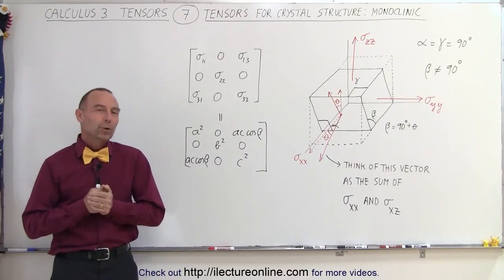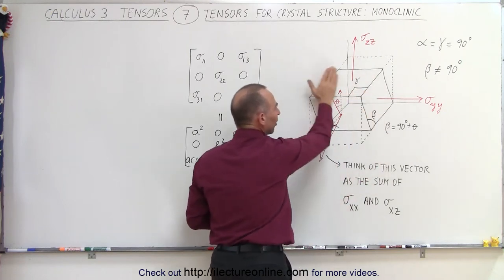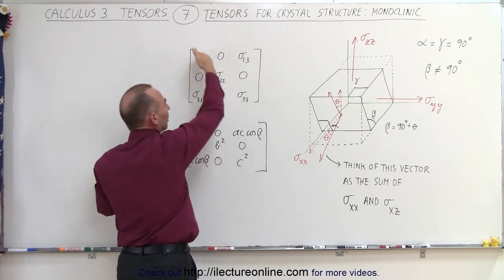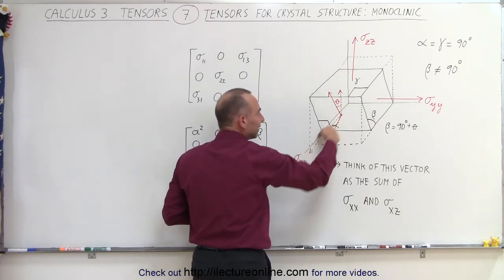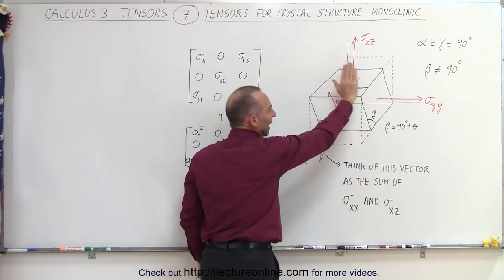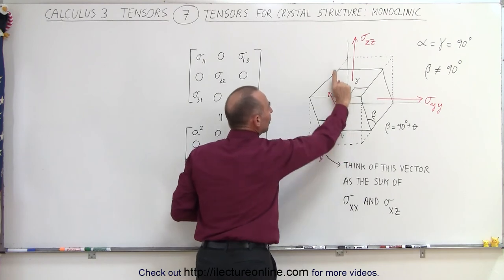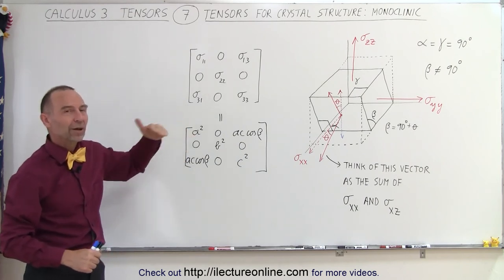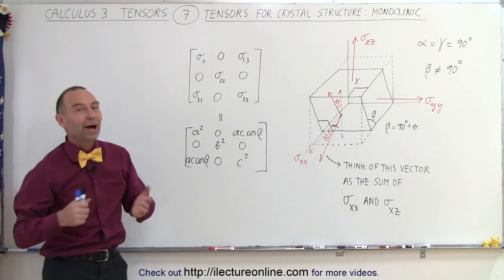Calculus 3: Tensors (7 of 45) Tensors for Crystal Structures: Monoclinic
In this video I will explain the tensor matrix representing a MONOclinic crystal structure where 2 of the angles of the cube is 90 degrees and the 3rd angle is greater than 90 degrees-which means the cube leans in 1 direction.